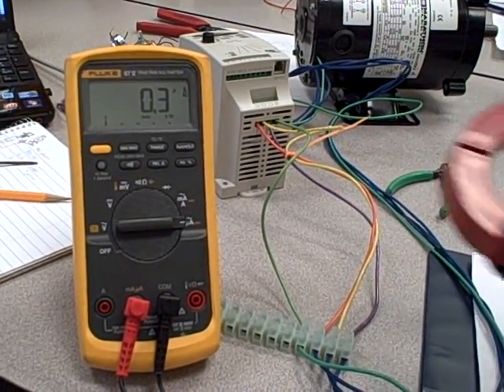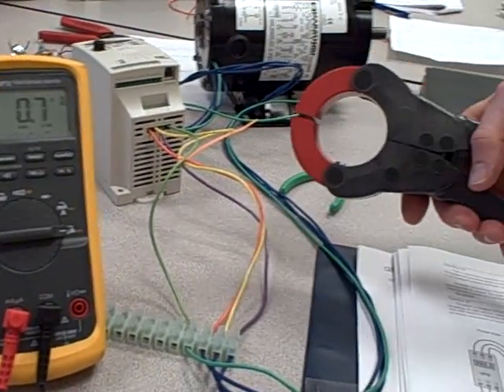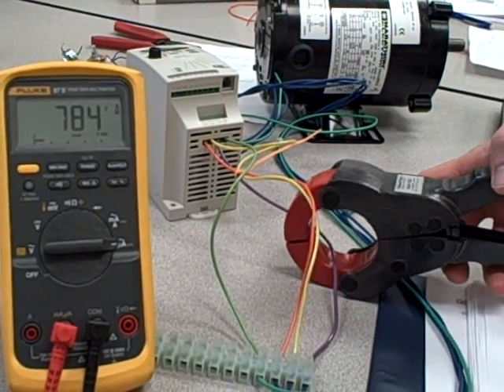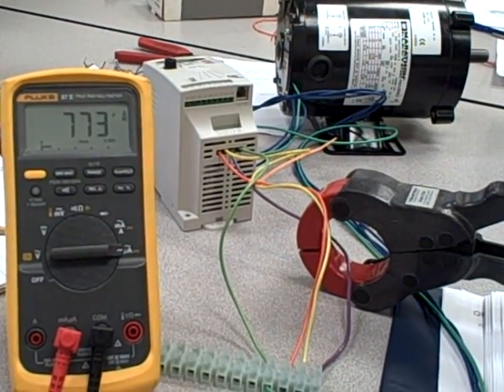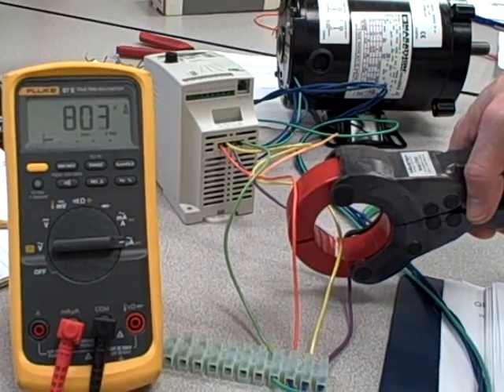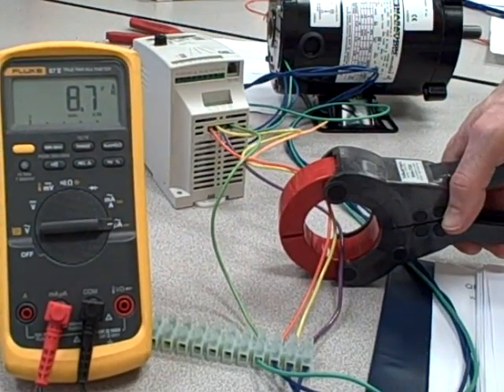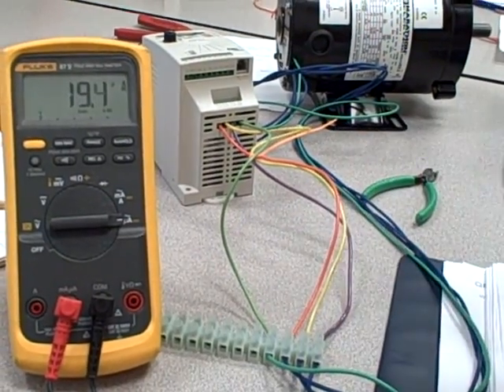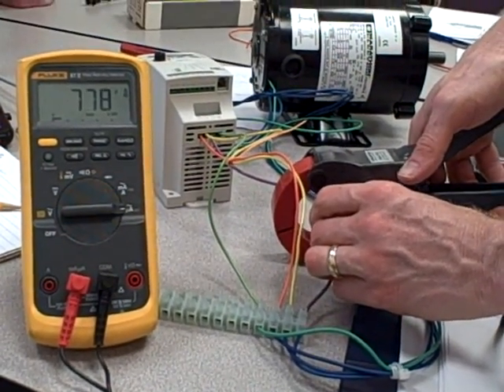Using a clamp-on ammeter to measure three-phase current